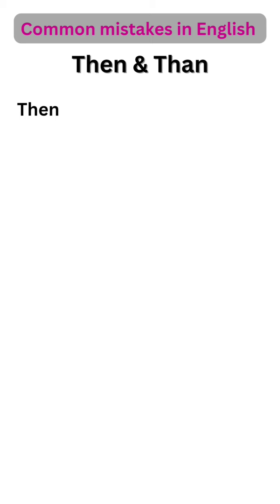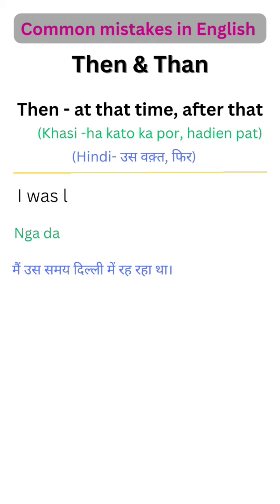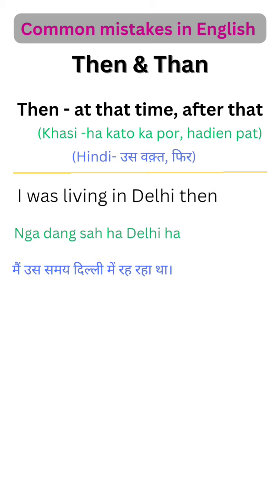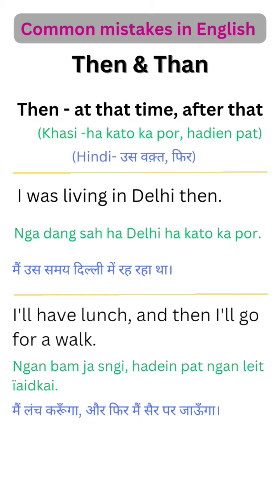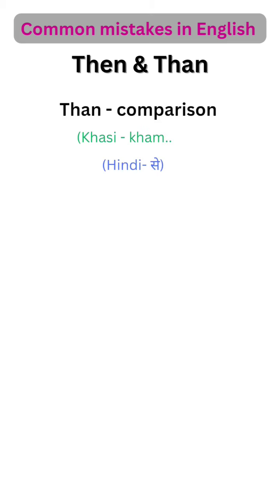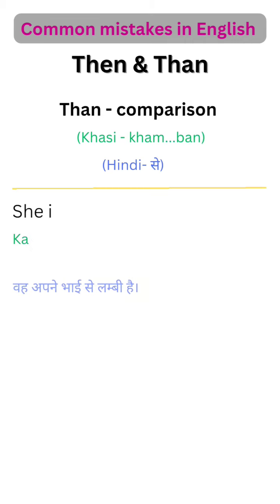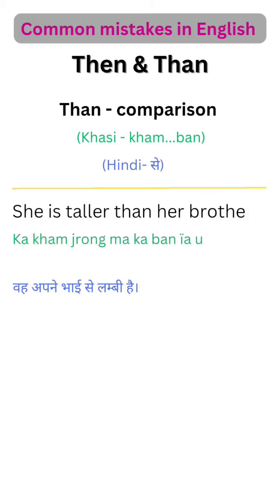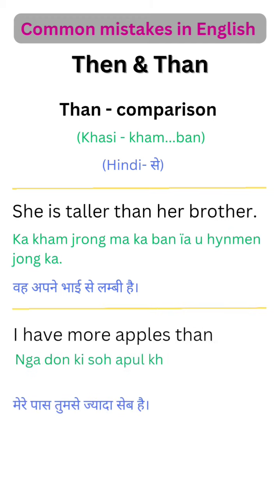Common Mistakes in English | Then & Than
Common Mistakes in English. Difference between 'Then' and 'Than'. English Vocabulary. English to Khasi translation. English to Hindi translation.